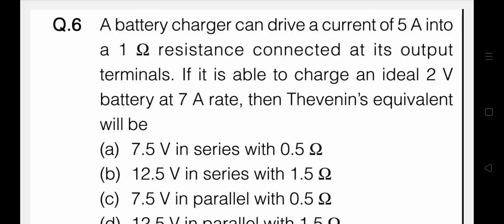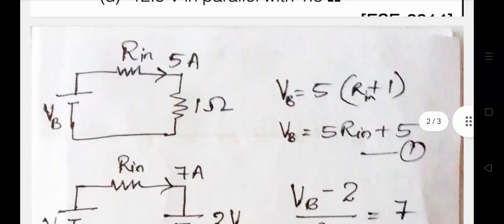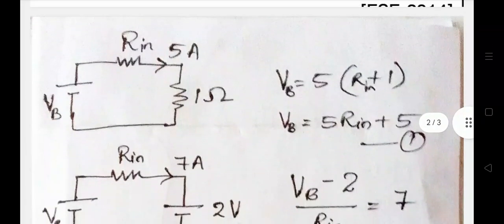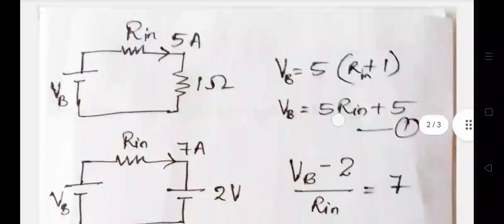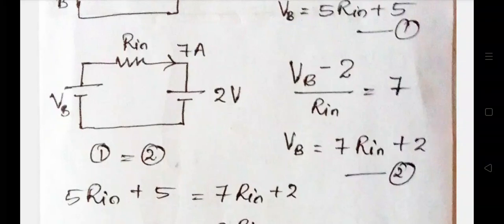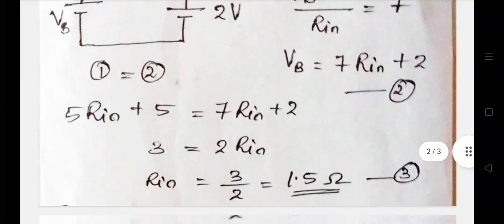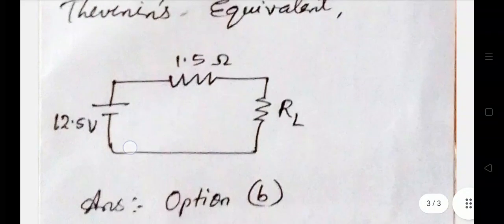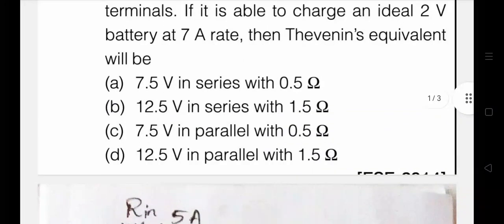Thevenin's Theorem, Electric Circuits and Networks Problem No.6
For Electrical Engineering Students 🧑‍🎓.
Good for Technical PSC Gate​ ESE​ and Other Competitive Exams.